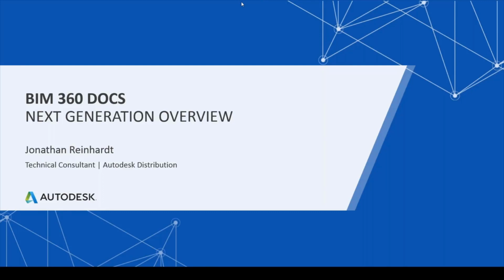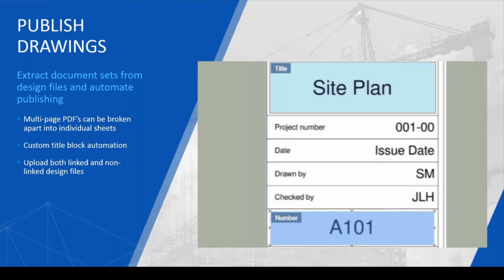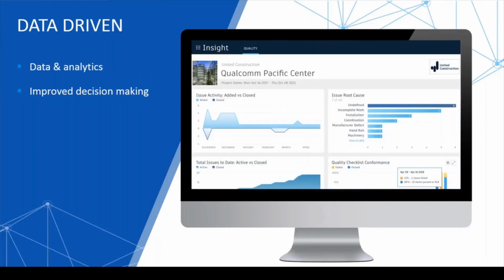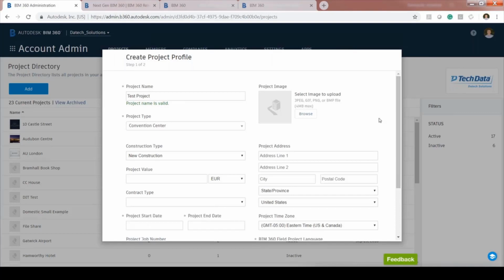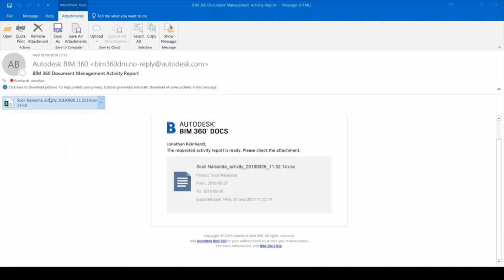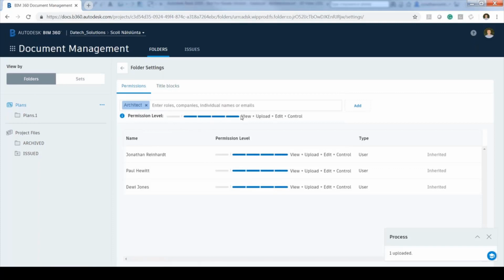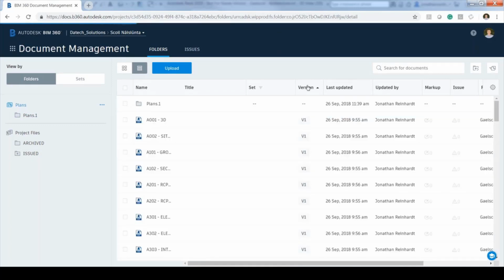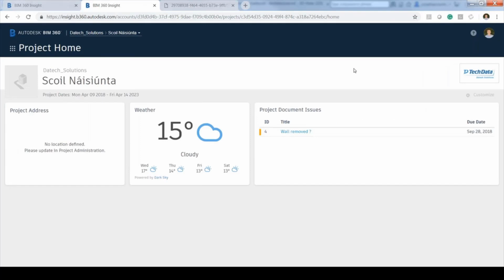BIM 360 Docs Overview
For further information on BIM 360 Docs, please visit our

OR:
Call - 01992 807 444